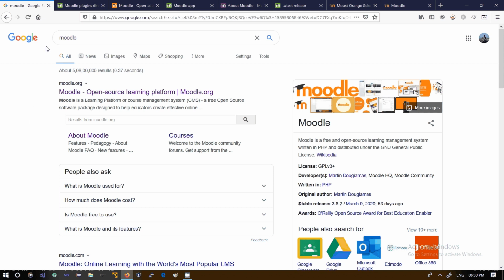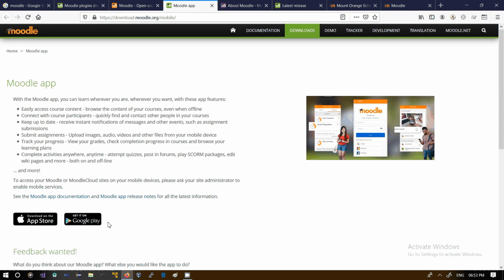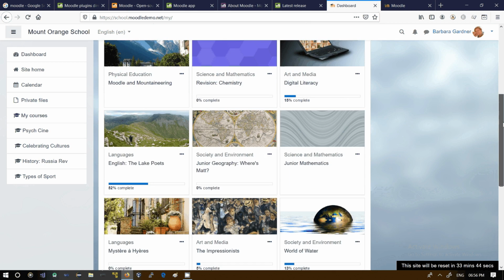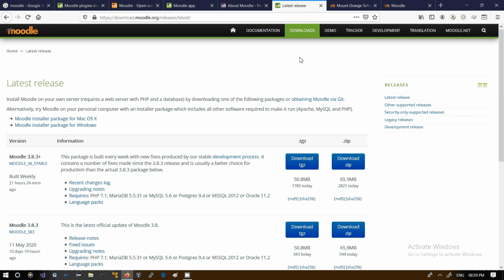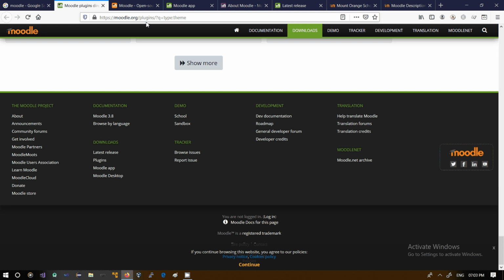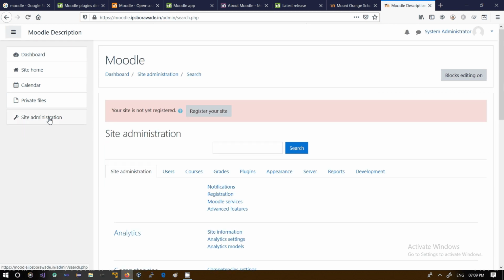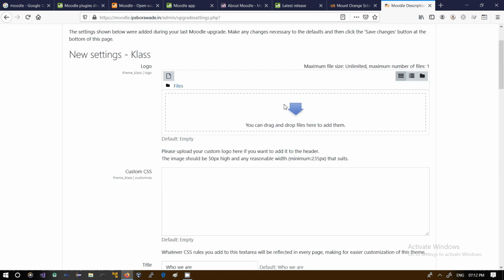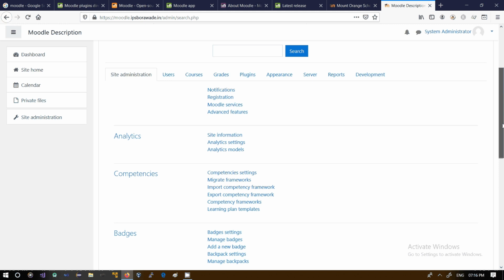Moodle Part-1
You can use Moodle in you School/ College campus as a ICT Tool. You can do many things with Moodle.

Moodle is a learning platform designed to provide educators, administrators and learners with a single robust, secure and integrated system to create personalised learning environments.

Moodle Android and IOS application are available on playstore.